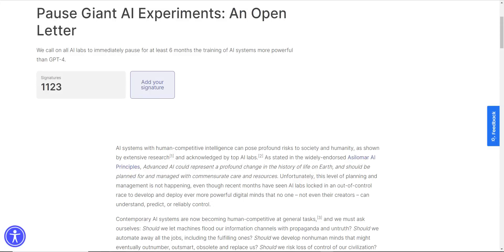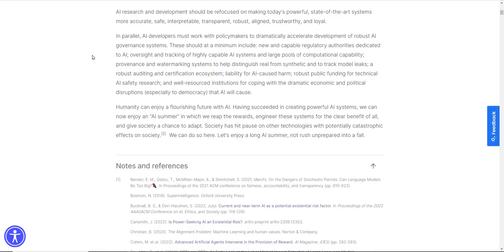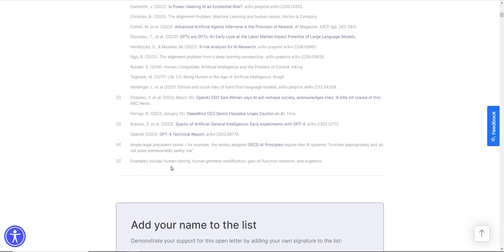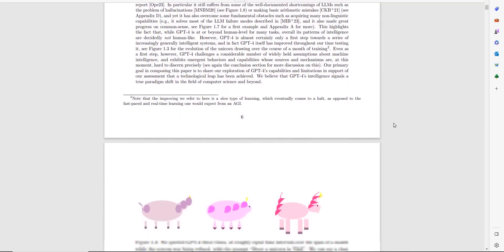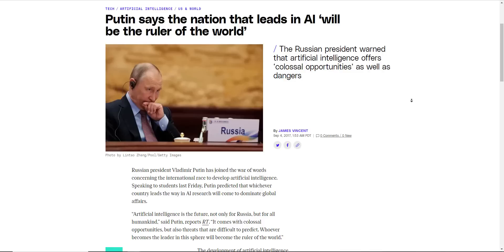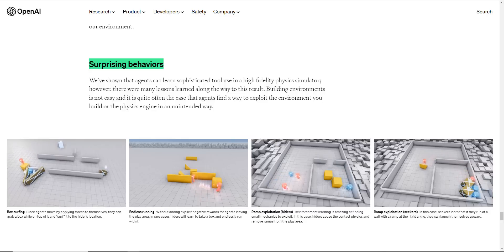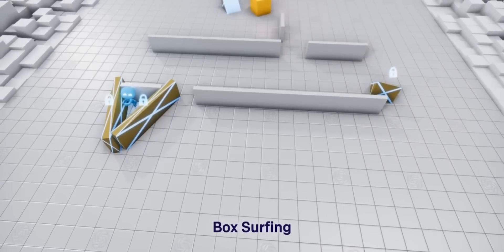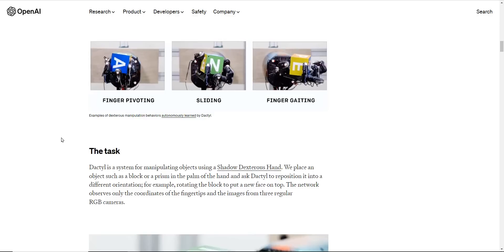Elon Musk and Others Call for Pause on AI as GPT-4 shows signs of AGI.